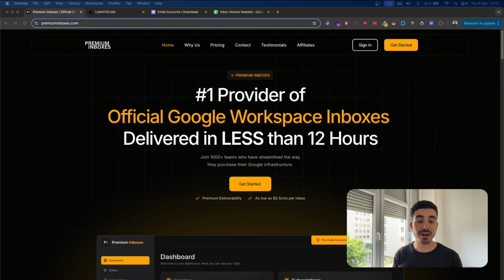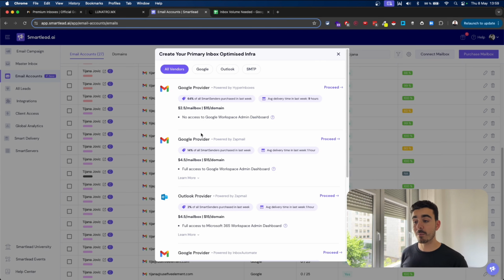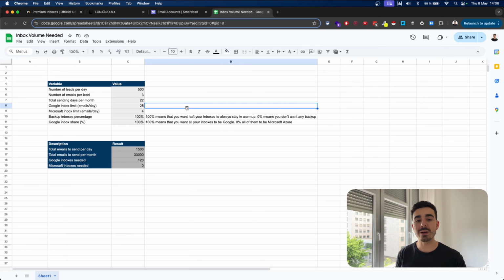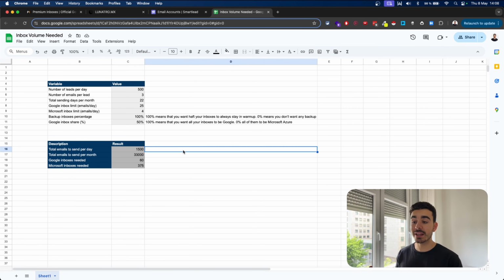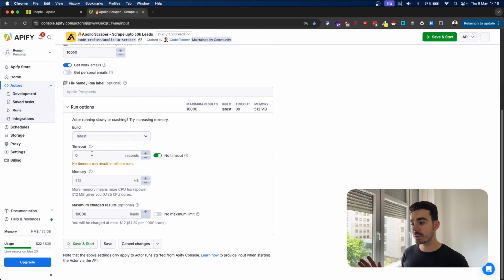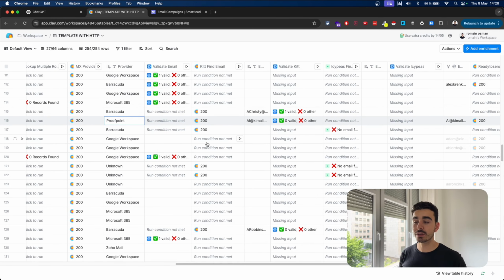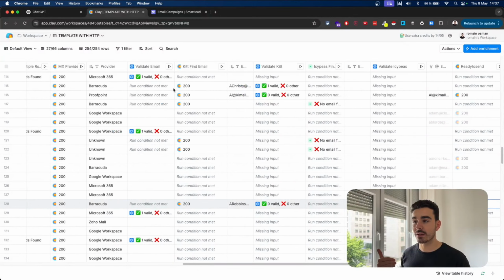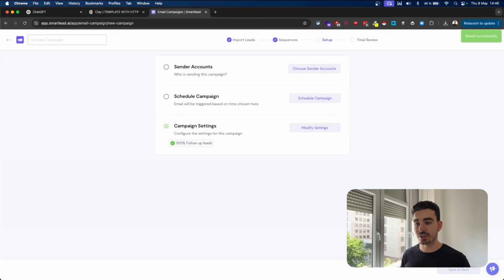How to contact 10,000 leads a month using Apollo.io, Clay.com & Smartlead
In this video, I’ll show you exactly how to contact 10,000 leads a month using cold email to generate meetings, from setup to launch.

👇 Tools mentioned are linked below (some give me a commission, thank you!)

Clay.com (get 3,000 free credits)
Trykitt (get $10 when first purchase)

Chapters:
0:00 Intro
0:36 Infrastructure
5:39 Sourcing Leads
7:25 List cleaning & Enrichment
10:24 Campaign Setup
12:08 Work with us